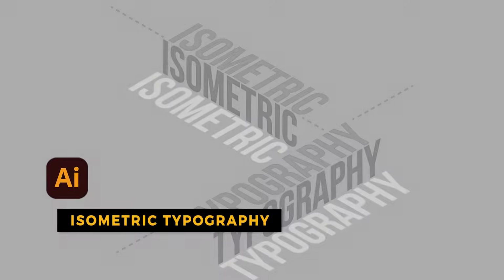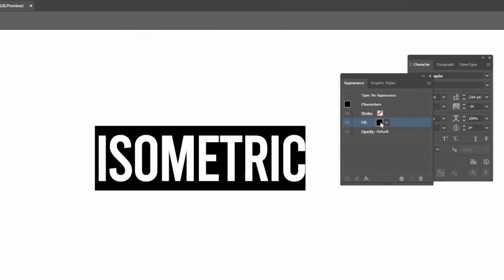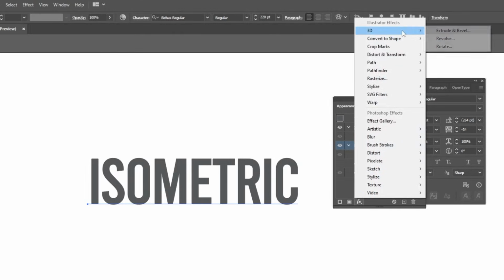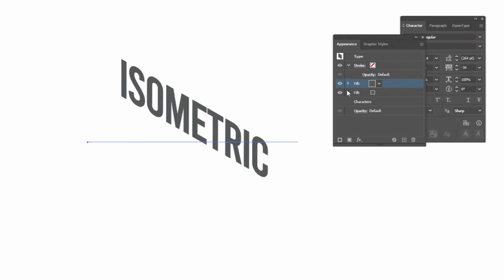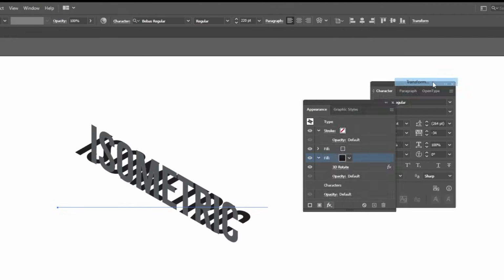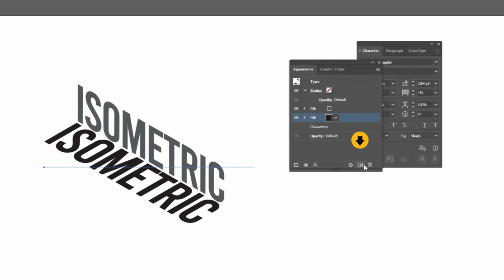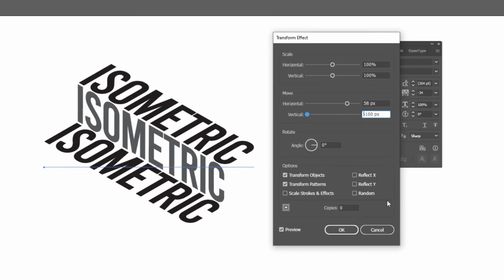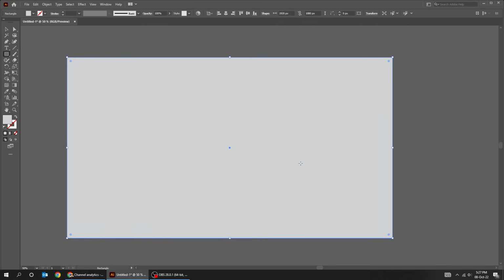Isometric Text Effect in adobe Illustrator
In this tutorial, Today's tutorial is how to make a simple isometric text effect in adobe illustrator. This text effect is simple and editable, You only need to make it through the appearance panel. hope u like it.